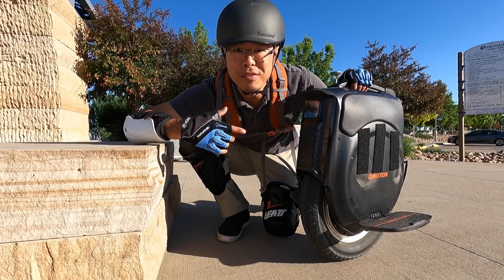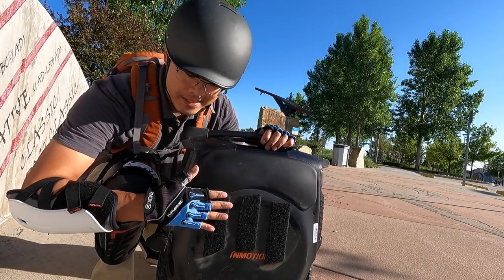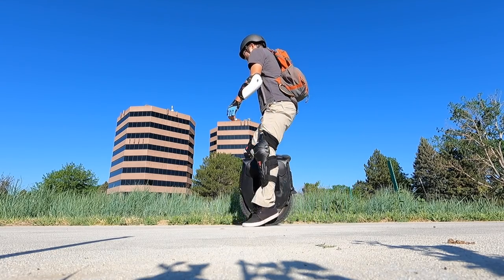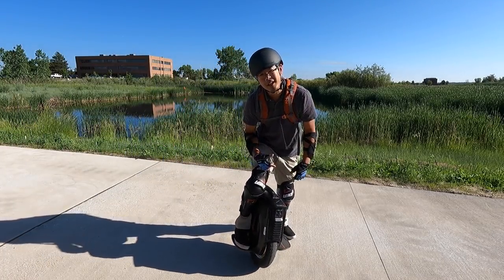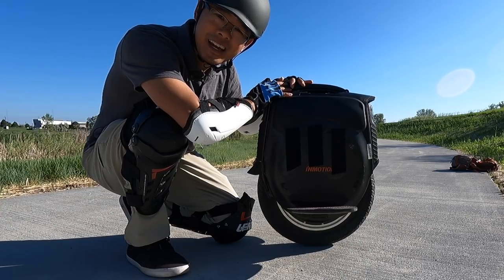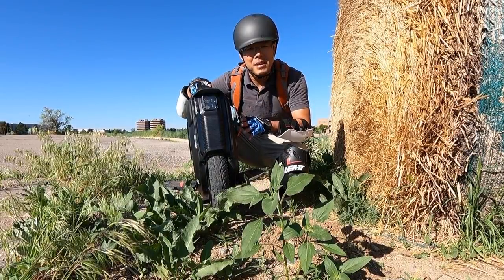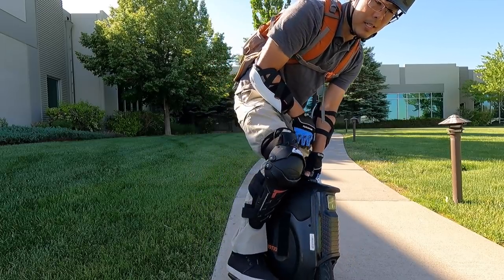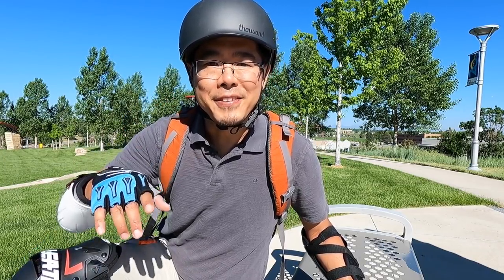InMotion V12 EUC: The 20 Things I Love, Hate & Want Fixed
The brand new InMotion V12 EUC is the most powerful 16 inch electric wheel on the market and it has the biggest motor that InMotion has ever put into an electric unicycle. Special thanks Ewheels for loaning us this production model InMotion V12 electric unicycle.

The Inmotion V12 is a perfect EUC for riders of all skill levels. My evolving written review on the InMotion V12 EUC:

onewheel: oneRADwheel.com
electric unicycle: EUCguide.com
ebikes: Ebikepedia.com

Always ride responsibly!